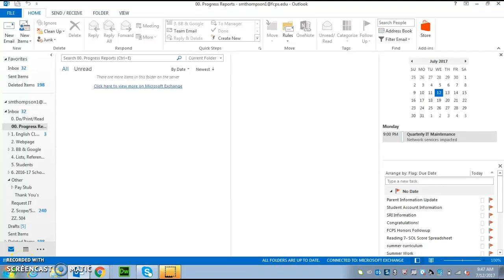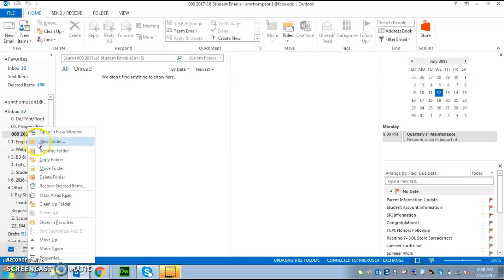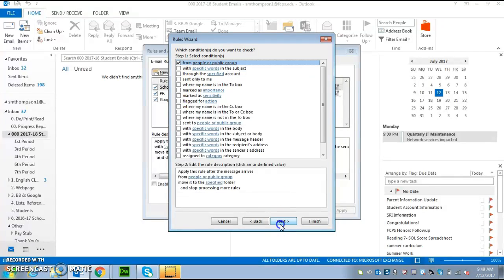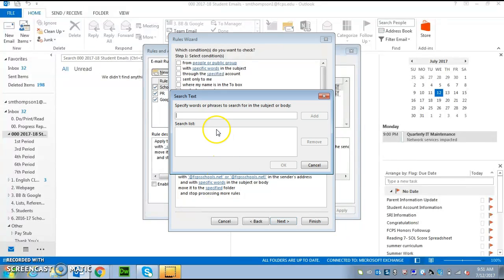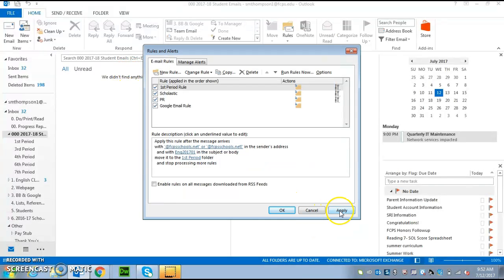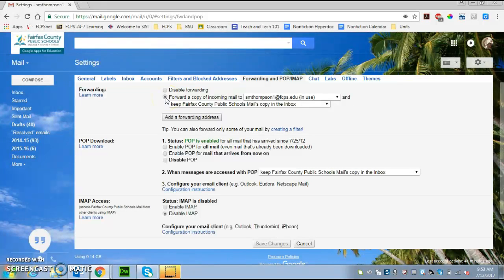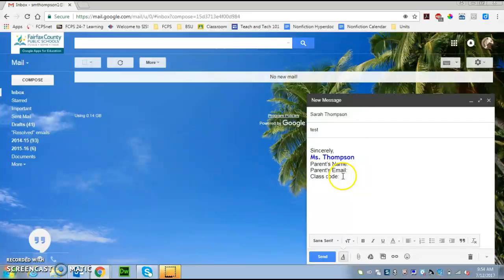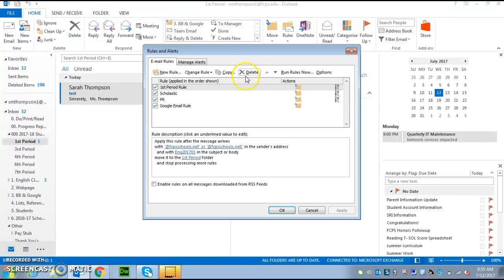2017 Updated: Setting up Class Folders in Outlook & Email Forwarding